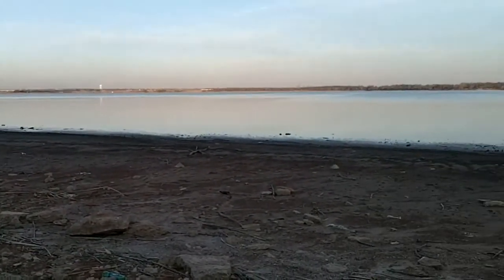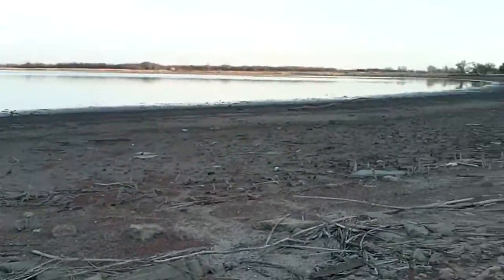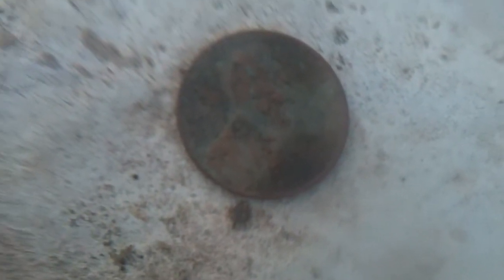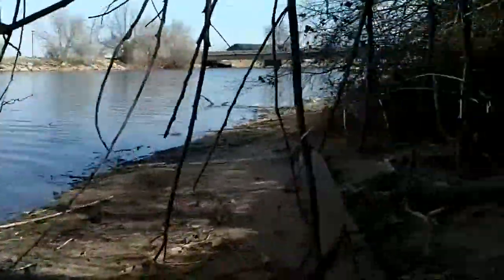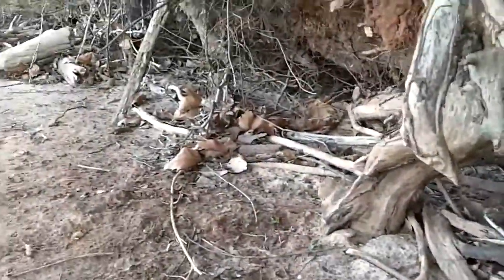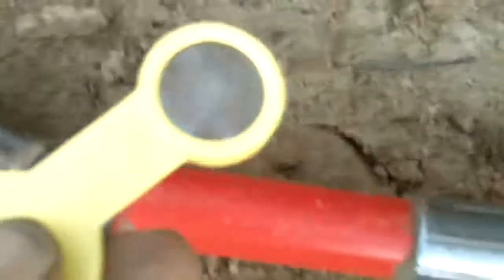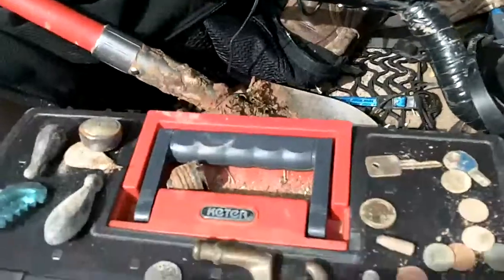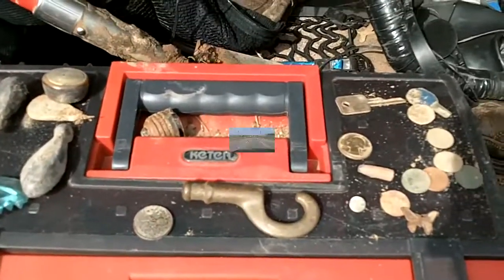REDNECK BEACH HUNT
AT THE LAKE